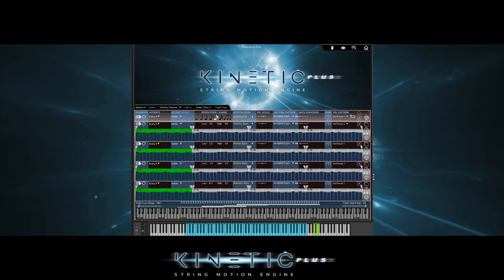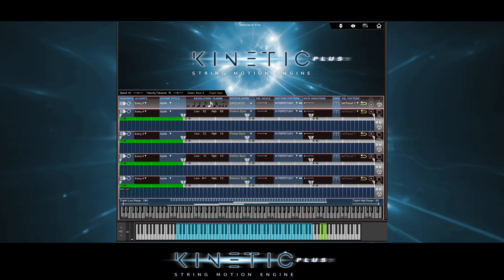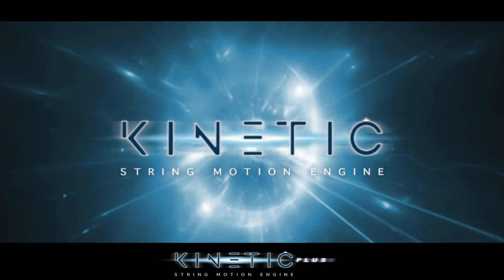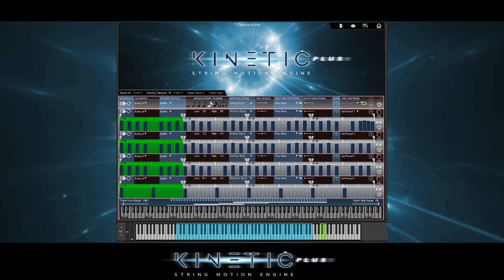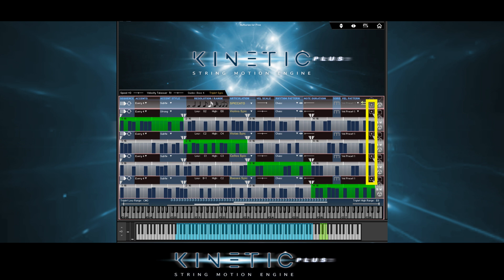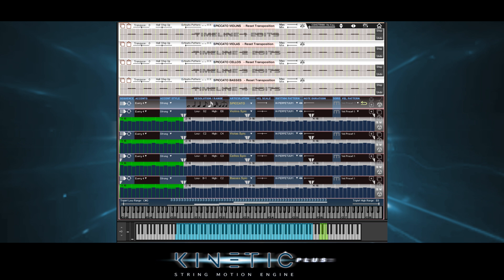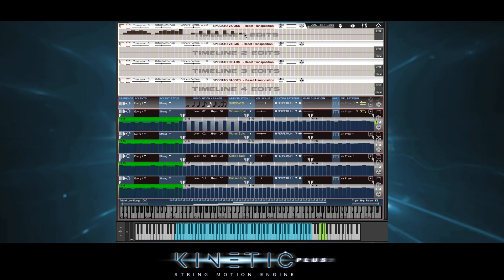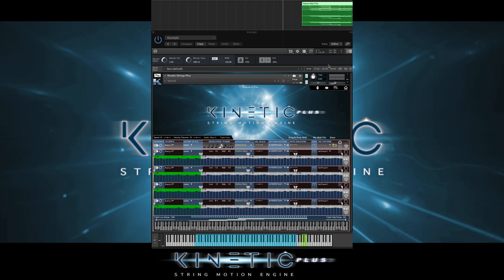Kinetic Strings Plus Full Walkthrough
00:00:00 Introduction
00:00:15 Event Velocities
00:02:52 Accents
00:04:02 Rhythm Patterns
00:05:59 Articulations
00:07:53 Region Cycling
00:10:03 Solo/Mute
00:10:28 Popular-Rhythms
00:11:17 Compose
00:16:49 Mix Page
00:17:31 Automation
00:18:00 Midi Drag and Drop

With Kinetic, you get the entire string section in one instrument (Violins, Violas, Cellos and Basses).  You get a separate timeline for each section.  Each timeline contains  64 note or rest events and can be divided into up to 4 "regions".  And you can have each timeline play a different pattern, section or articulation when you hold down a single note or chord!